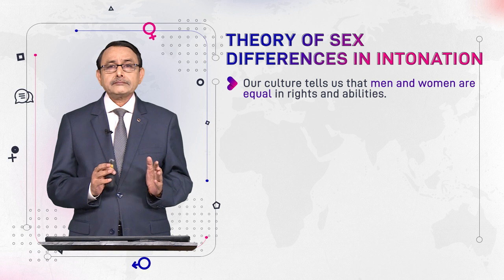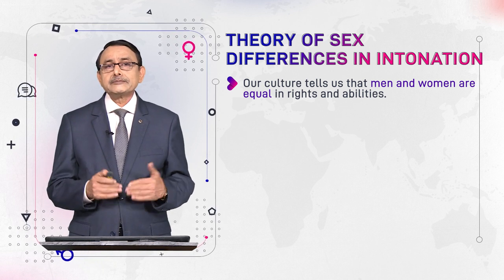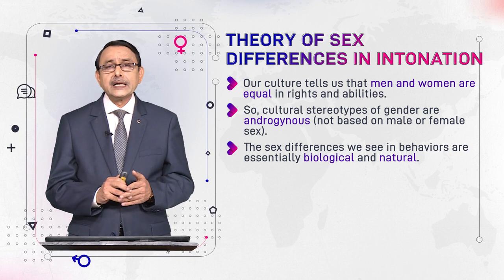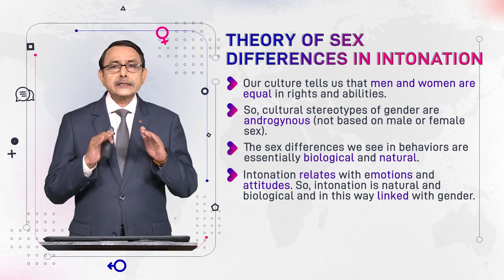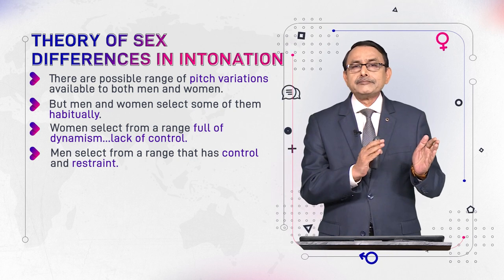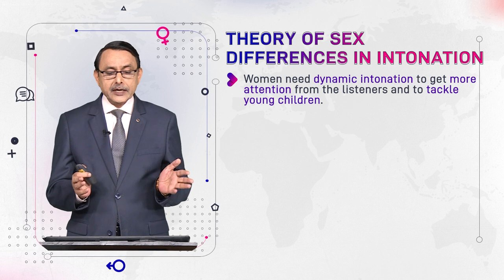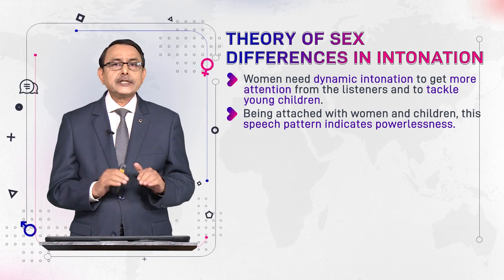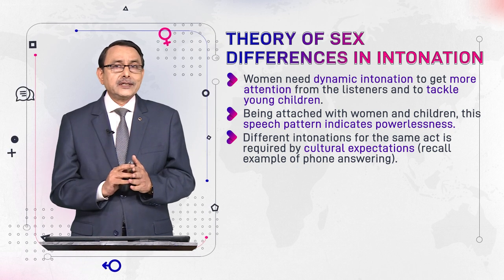Theory of Sex Differences Intonation | Language and Gender | ENG527_Topic123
Topic123: Theory of Sex Differences Intonation,
By Dr. Muhammad Aslam